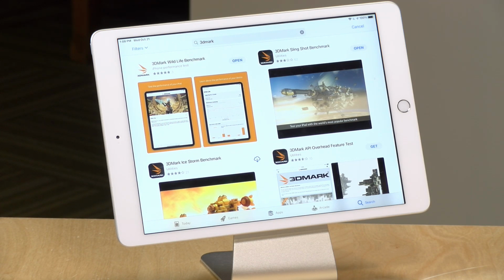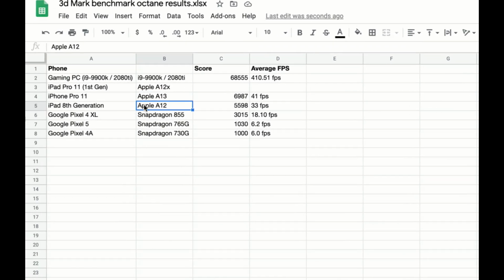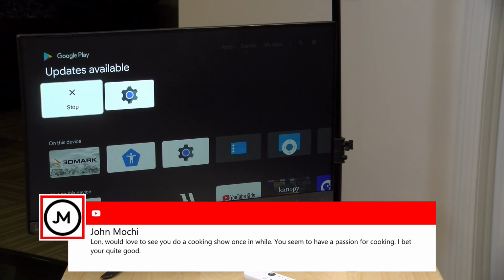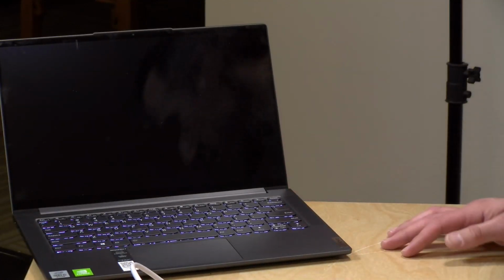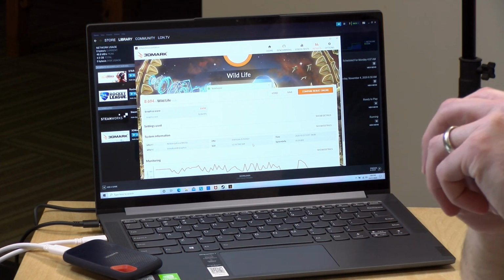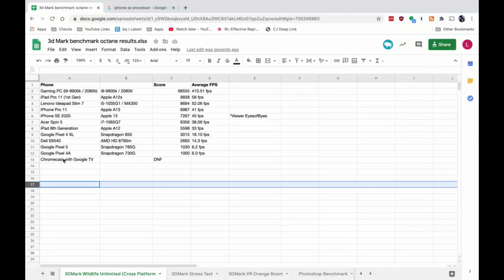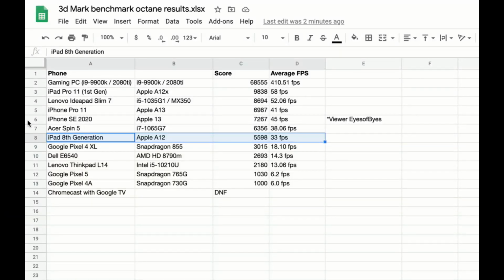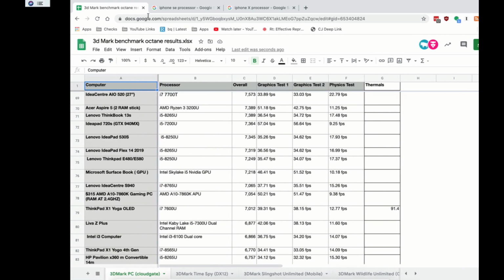Live Office Hours: Testing multiple devices with 3DMark's New Wildlife Benchmark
Watch & buy the stuff we're playing with on Amazon (affiliate link) - I'm getting ready to pack up some stuff to send back to manufacturers so I thought I'd collect some data with 3DMark's new mulitplatform benchmark!